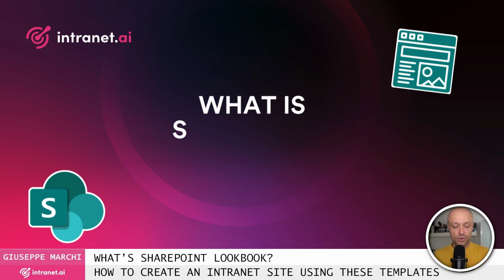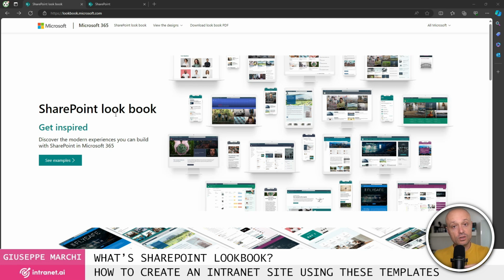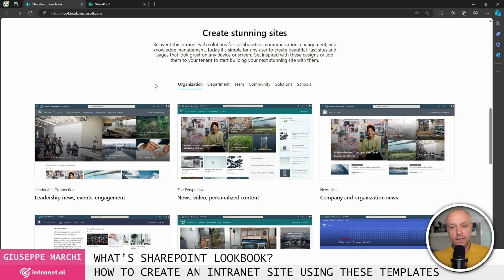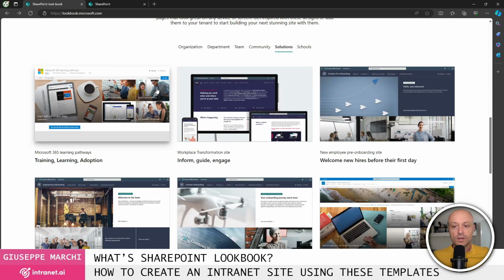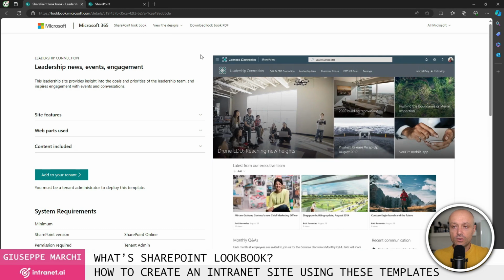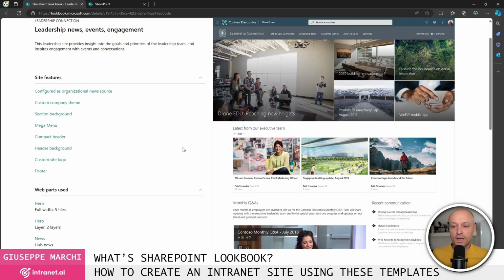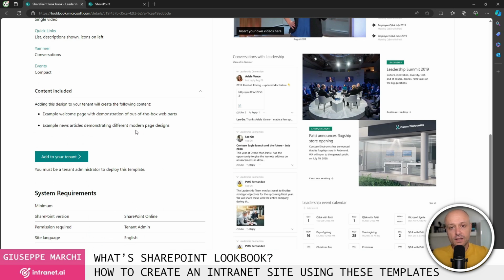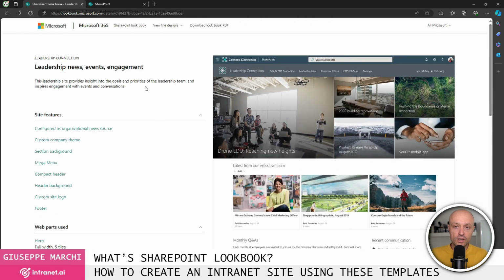What’s SharePoint Lookbook? How to create an Intranet site in minutes with these templates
What’s SharePoint Lookbook?

In this video, we explore how SharePoint Lookbook streamlines the creation of corporate communication sites using a wide range of predefined templates.

I'll show you how to access the Lookbook, explore the various available templates, and implement them in your SharePoint Online.